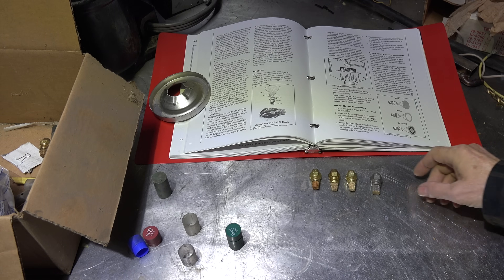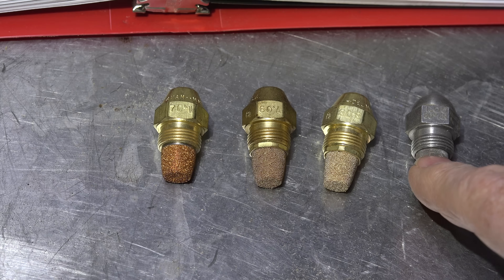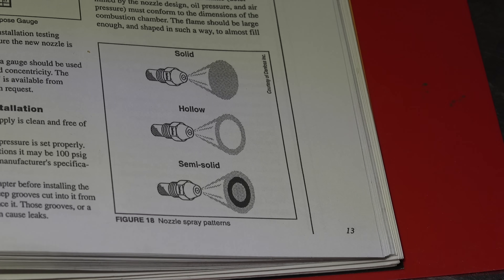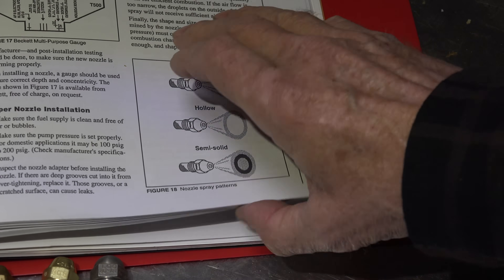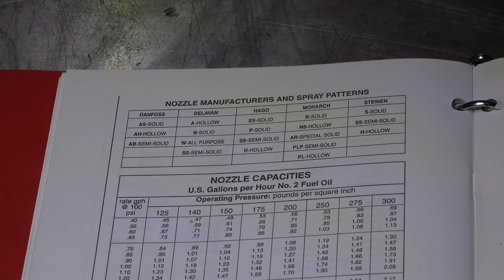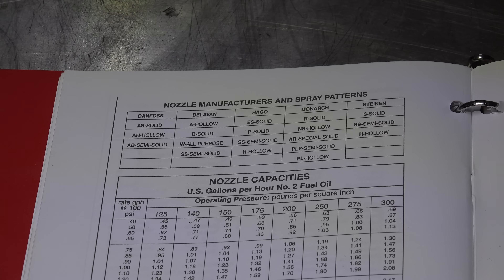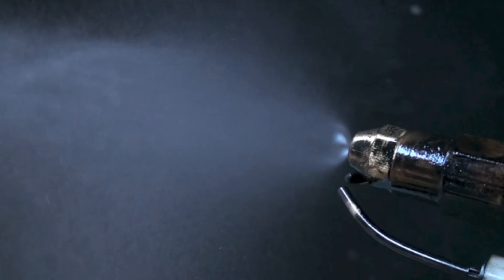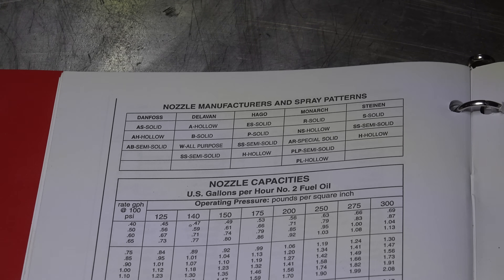An explanation of oil nozzles spray patterns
This one explains what the letters on the oil furnace nozzle mean.   This video is part of the heating and cooling series of training videos made to accompany my websites to pass on what I have learned in many years of service and repair. If you have suggestions or comments they are welcome.